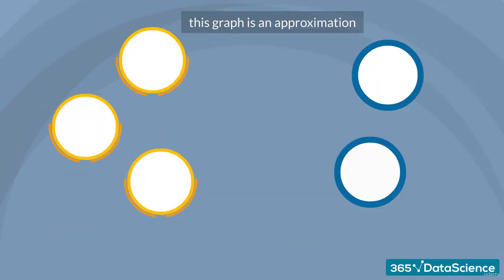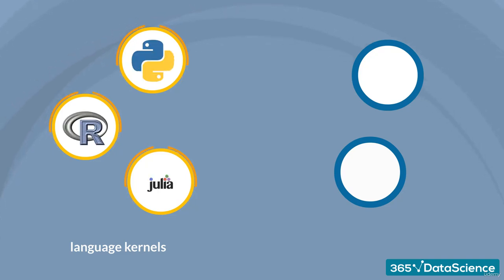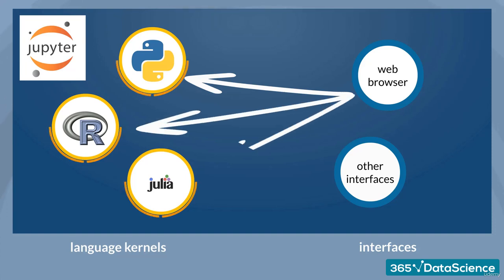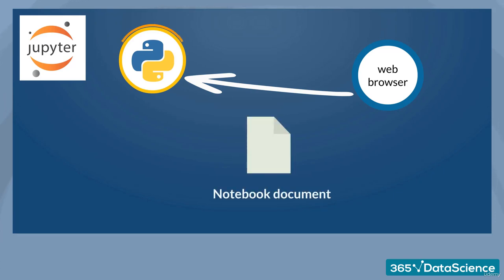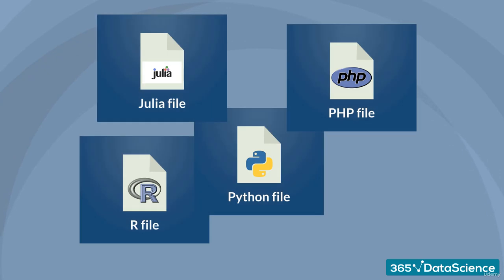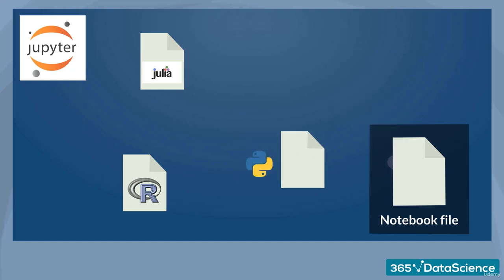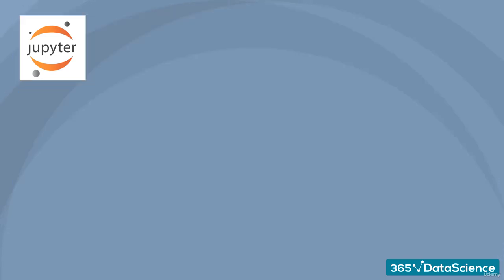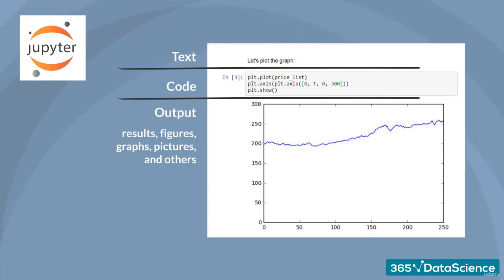Jupyter Notebook Setup Guide | From Installation to First Analysis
Welcome to Episode 001 of our data science series, where we introduce you to the Jupyter Notebook, a powerful tool for data scientists and analysts. In this video, we'll take you through the basics of Jupyter Notebook, its features, and how to get started with it. You'll learn how to install Jupyter Notebook, create a new notebook, and understand the interface. We'll also cover the different types of cells, including code cells, markdown cells, and raw cells. By the end of this video, you'll have a solid understanding of the Jupyter Notebook environment and be ready to start working on your own data science projects. Whether you're a beginner or an experienced data scientist, this video is designed to help you get the most out of Jupyter Notebook and take your data analysis skills to the next level. Tune in to learn more about this essential data science tool and start coding like a pro.

Boost your YouTube audience with vidIQ. Use this link to unlock 500 bonus credits when you upgrade to a premium plan